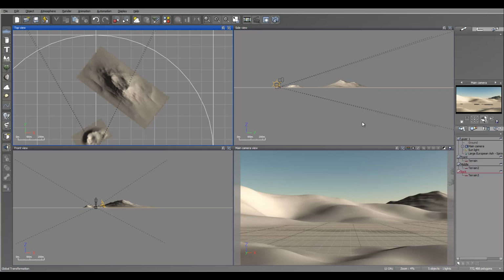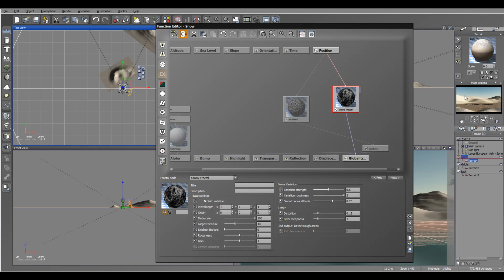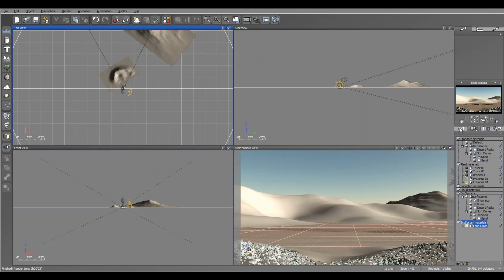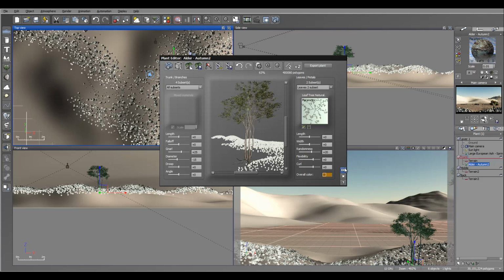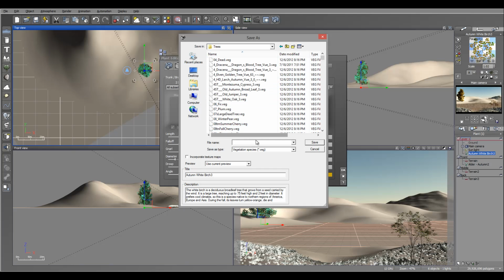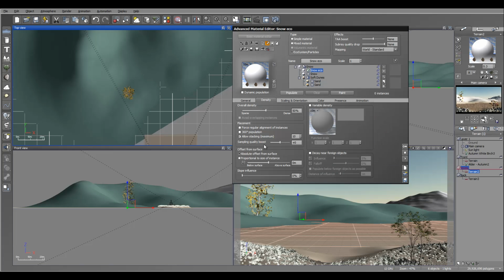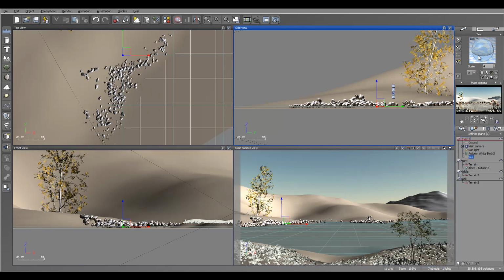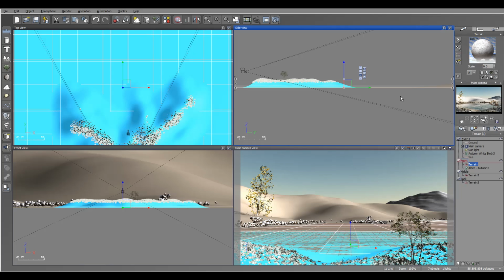Winter land backdrop,Creating backdrops in Vue part two. DB1